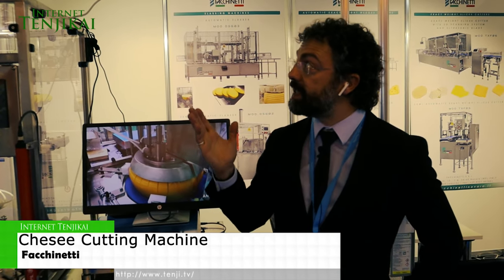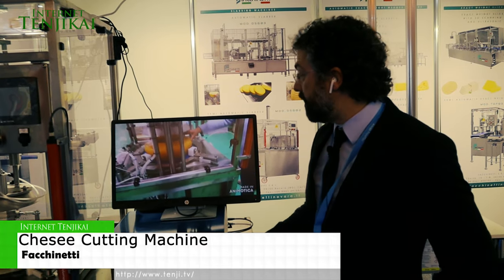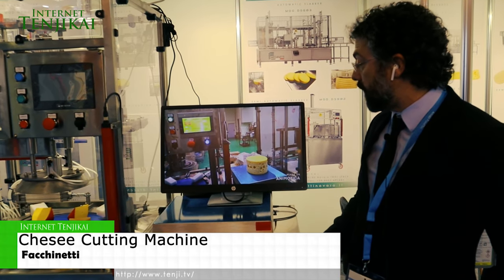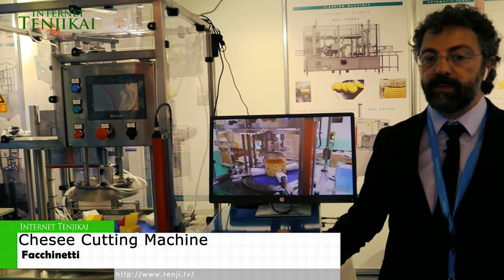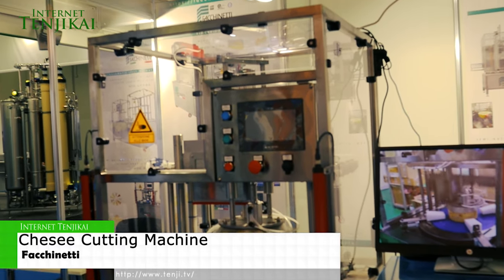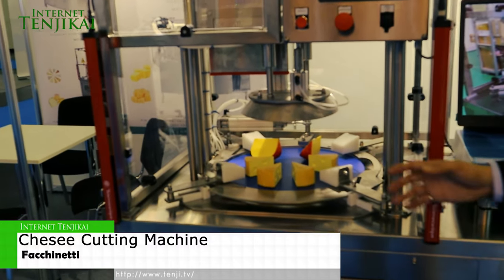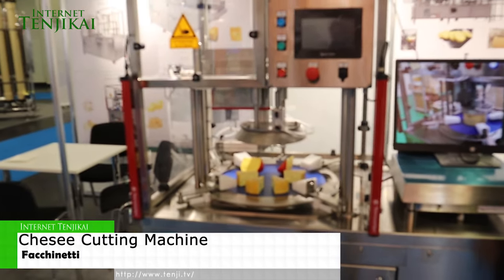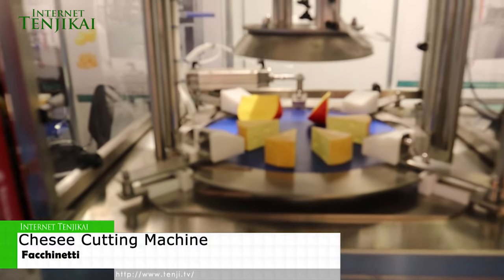[Anuga FoodTec 2022] Cheese Cutting Machine - Facchinetti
Facchinetti_Chesee cutting Machine

Anuga FoodTec - World of innovations
As the leading global trade fair, Anuga FoodTec is the most important source of impetus for the international food and beverage industry. As the world's only supplier fair, it covers all aspects of food production . Here, the industry presents its latest innovations and technological visions - from process technology to filling and packaging technology to food safety, from packaging materials to digitalization and intralogistics. And beyond that, there's plenty more to discover.